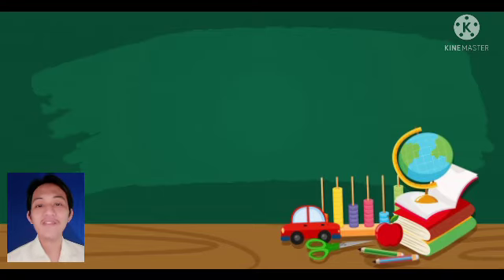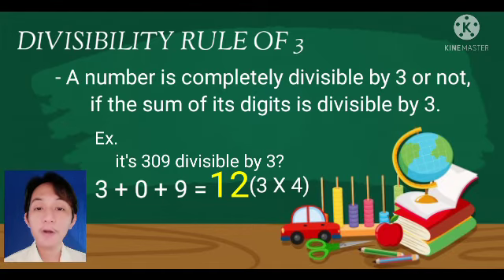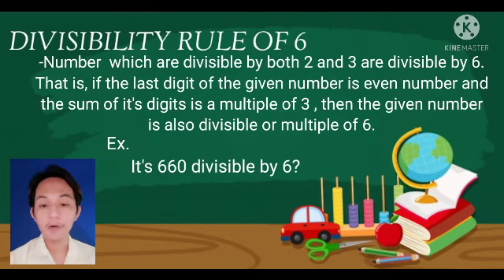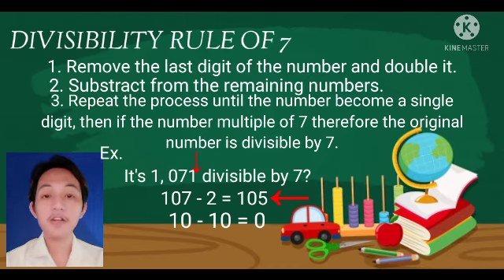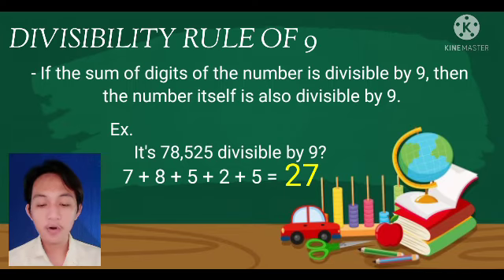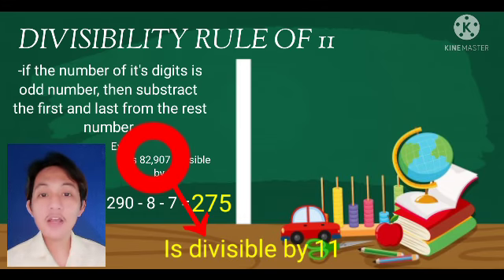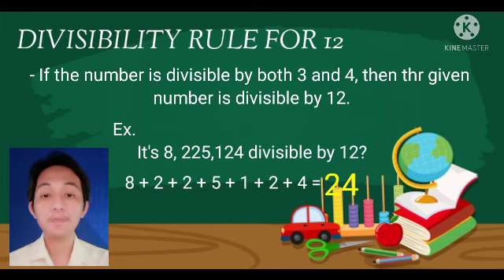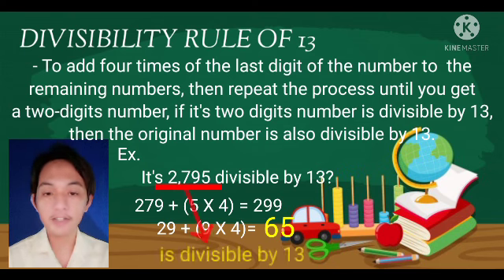DIVISIBILITY RULES || SEM 12 || BRYAN CUNANAN